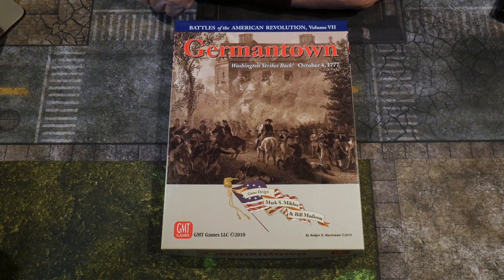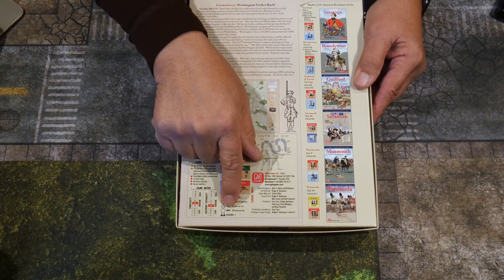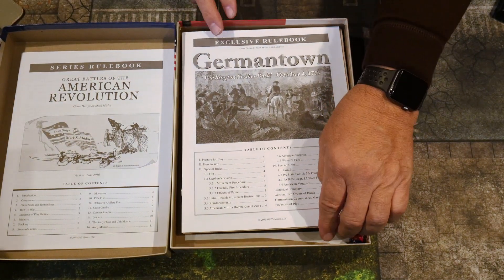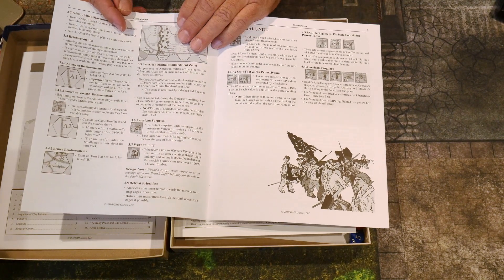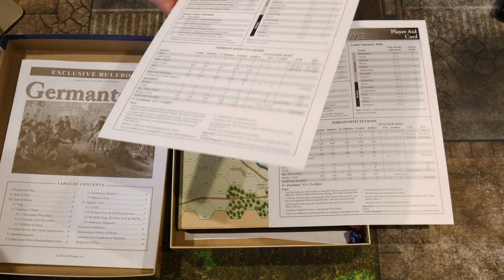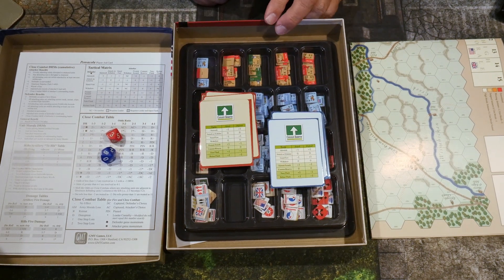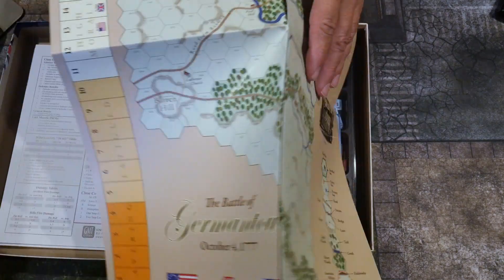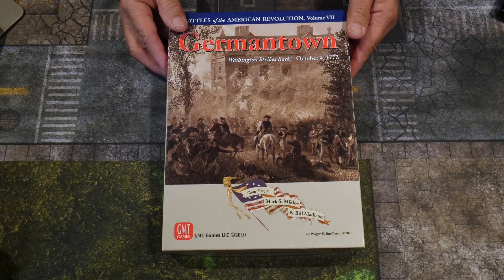GMT Games Germantown, Battles of the American Revolution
GMT Germantown, Battles of the American Revolution, Box Opening and First Impressions

This is my Fifth Box opening from the Battles of the American Revolution by GMT Games.This time we look at my recent purchase, Germantown.  Washington Strikes Back!